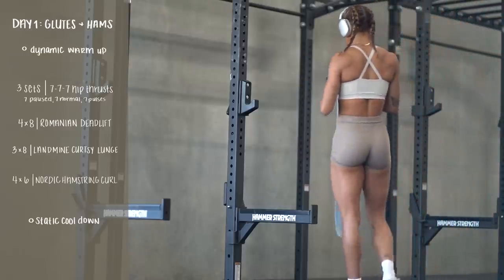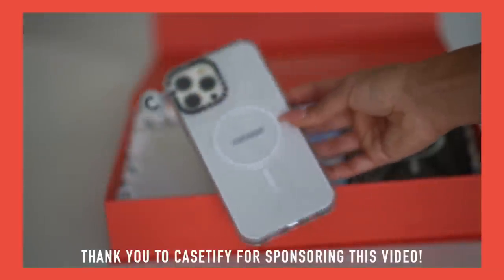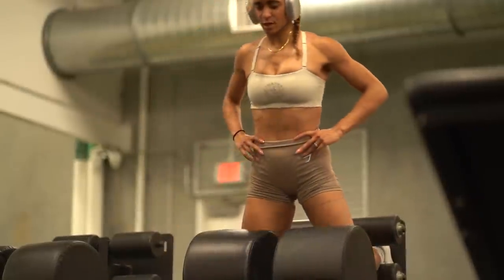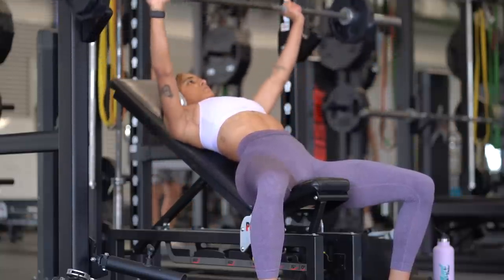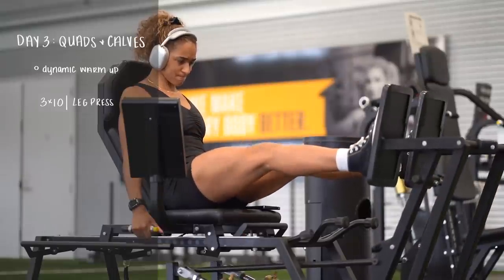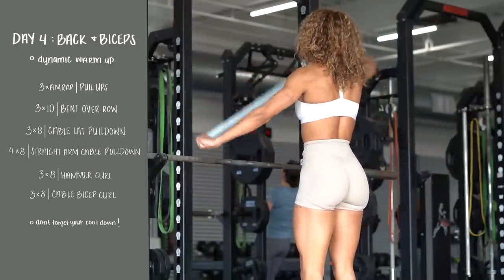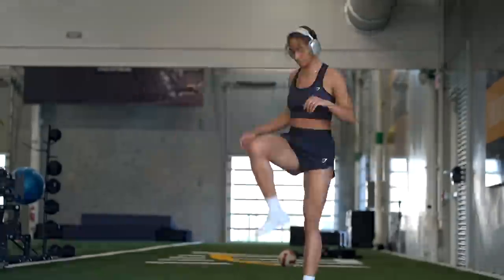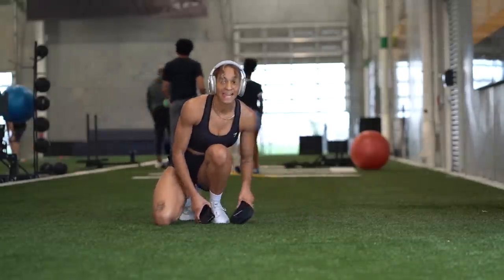NEW YEAR WEEK OF WORKOUTS | Walkthrough | New Workout Split | Warm up & cool down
Welcome back to a brand new Week of Workouts! This time around, we're getting ready for the New Year and I hope this can be helpful to anyone who is new to the gym and wants a bit of guidance or someone who frequents the gym and wants to put a spin on their current routine! I hope you enjoy this video!

My Stats:
5’8”
~140 lbs
25-26” waist
Size 2/4 in jeans
Size small in leggings and shorts
32-34D bra
Size small sports bra

Chapters:

Shorts: Vital seamless shorts (small)
Bra: Ruched Bra (small)
Shoes: Nike Metcon 7
Apple AirPods Max

Leggings: Adapt animal (Small)
Shoes: Nike Super Rep 2
Apple AirPods Max

Elevate all in one (small)
Nike Metcon 7
Apple AirPods Max

Shorts: GS X WS cycling shorts (small)
V neck Training bra (small)
Nike air zoom fire
Apple AirPods Max

Shorts: Training loose fit shorts
Top: Adapt animal tank

My Lifting Grips
My Lifting Belt
THE WORKOUTS:

DAY 1) Legs | Glutes & Hamstrings
- 3 sets | 7-7-7 hip thrusts
- 4x8 | RDL
- 3x8 | landmine curtsy lunge
- 4x6 | Nordic hamstring curl

DAY 2) Shoulders, Chest, Triceps
- 3x10 | incline bench press
- 3x8 | overhead press
- 3x8 | Arnold press
- 3x10 | cable tricep pull-down
- 4x8 | cable face pull

DAY 3) Legs | Quads & Calves
- 3x10 | leg press
- 4x8 | back squat
- 4x6 | Bulgarian split squat
- 4x10 | walking lunge ss w/
- 4x20 | calf raises

DAY 4) Back & Biceps
- 3xAMRAP | pull-ups
- 3x10 | bent over row
- 3x8 | cable lat pull-down
- 4x8 | straight arm pull-down
- 3x8 | hammer curl
- 3x8 | cable bicep curl

DAY 5) Legs
- 3x8 | zercher squat
- 4x8 | b-stance RDL
- 4x8 | Bulgarian split squat
- 3x10 | bosu ball hamstring curl

FAQ
- how old are you? 24 (January 1998)
- how tall are you? 5’8”
- where are you based? Houston, TX